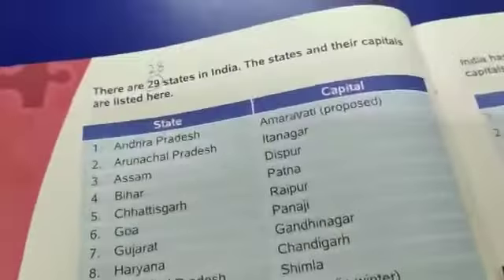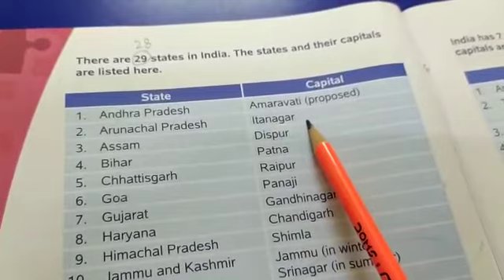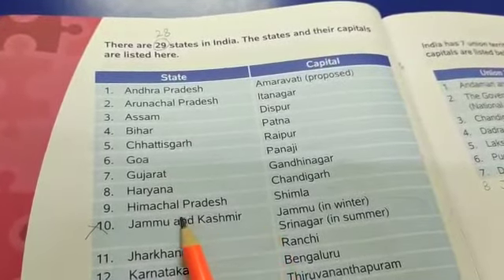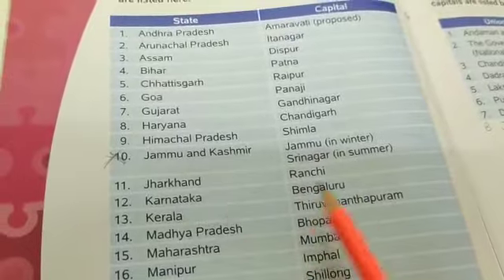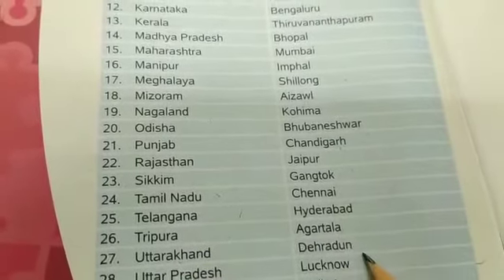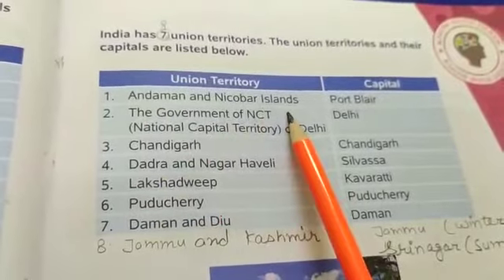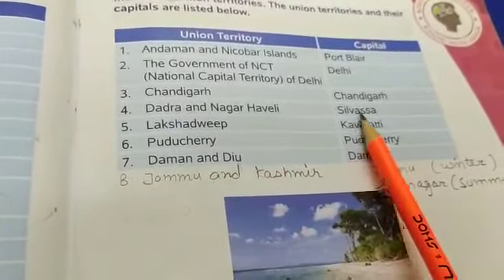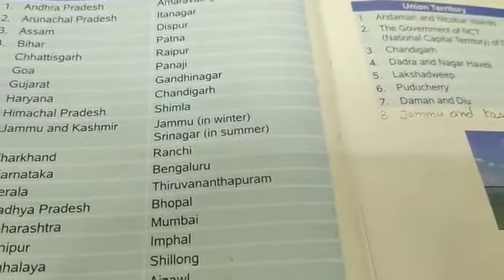Grade 4 GK States and Capital's of India